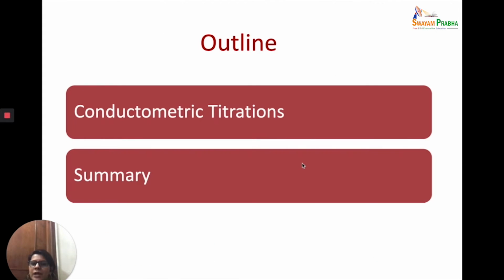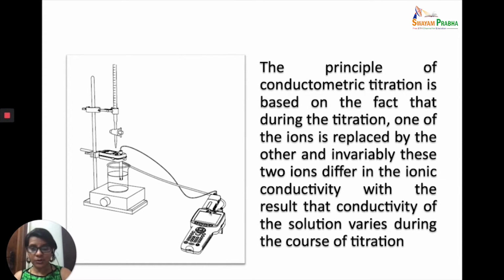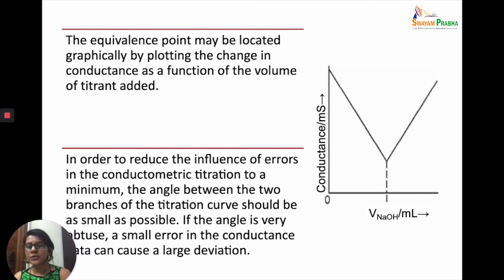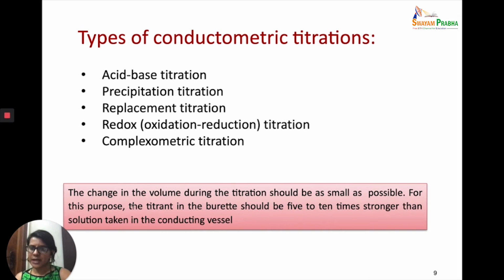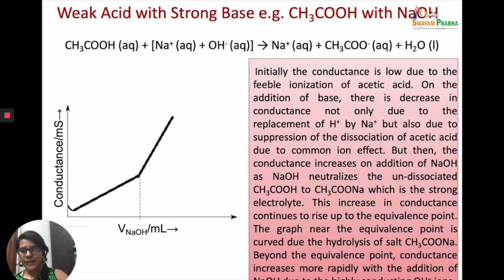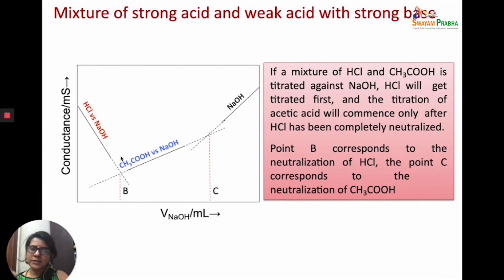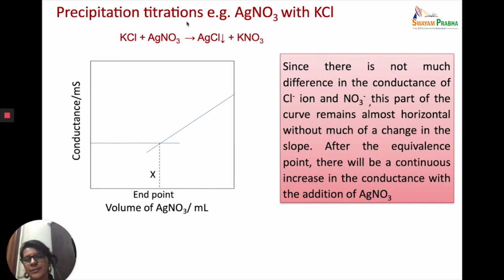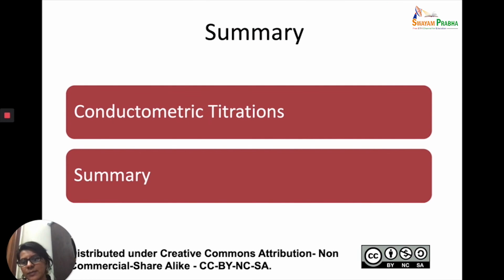Conductance (Contd)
Subject:Chemistry
Course:Physical Chemistry